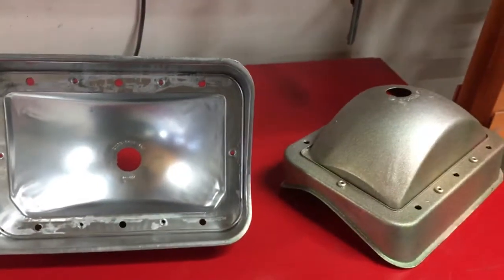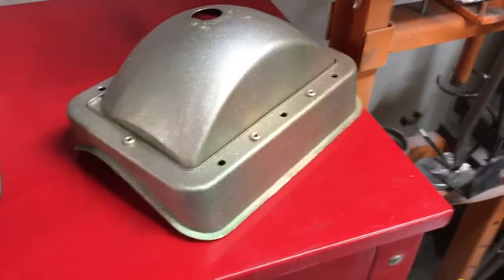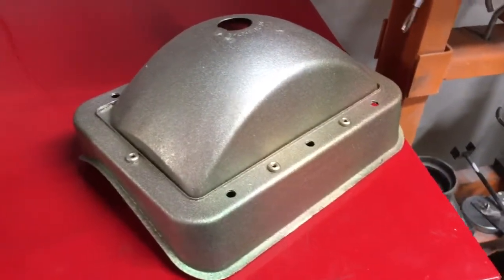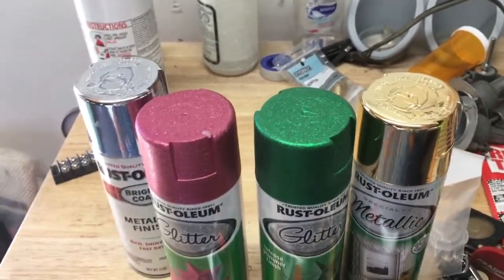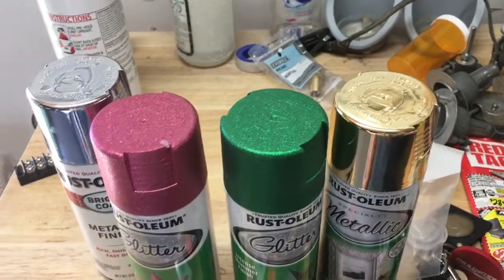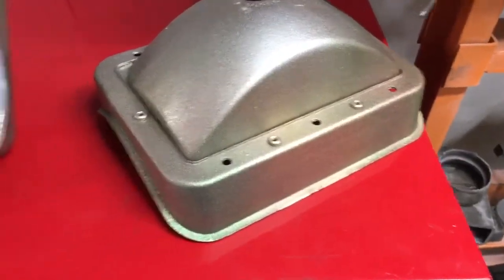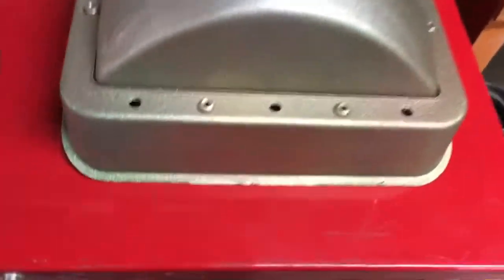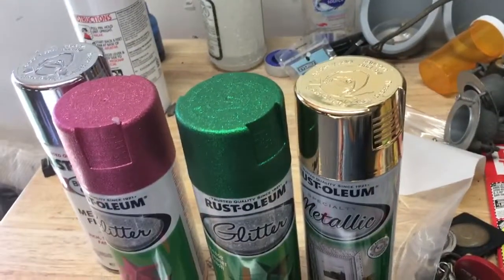Tail light housings